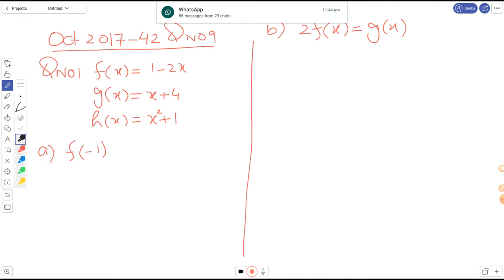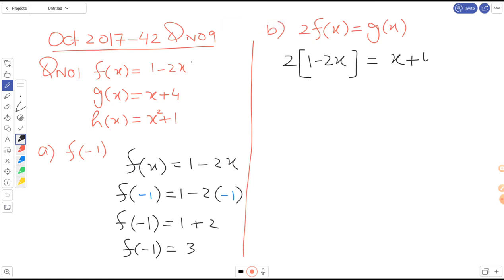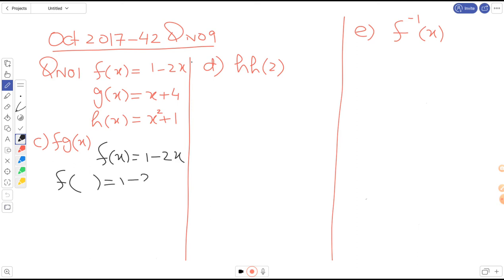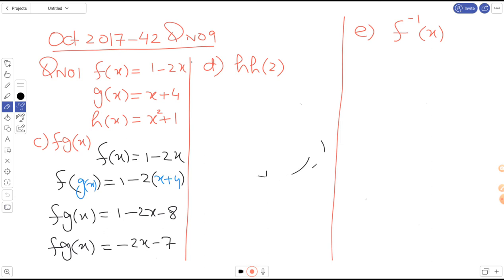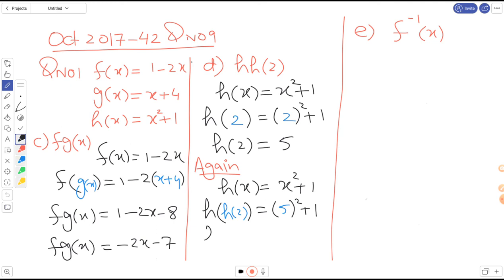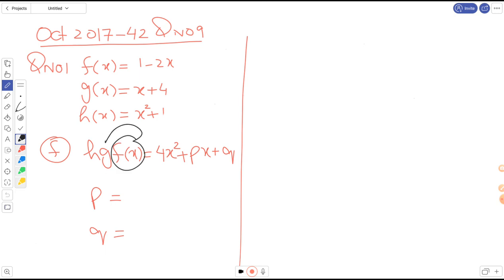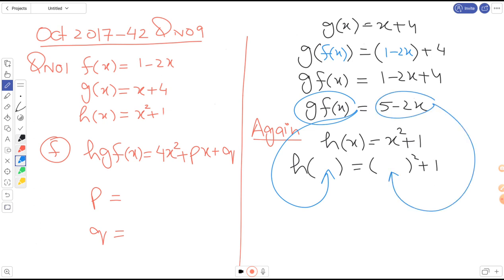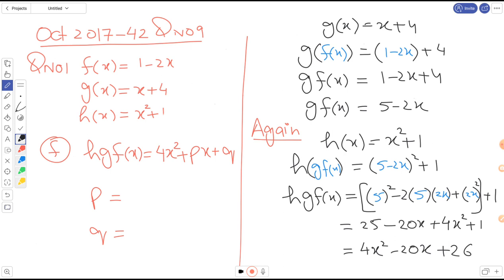Oct 2017 Var 42 Q No 9 Topic O Level Functions